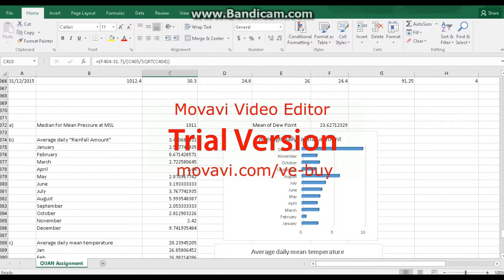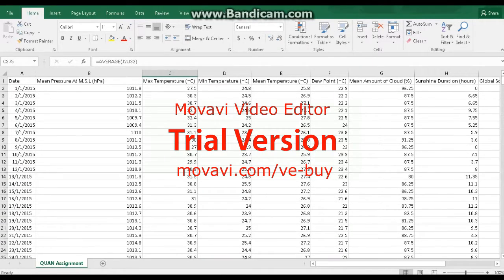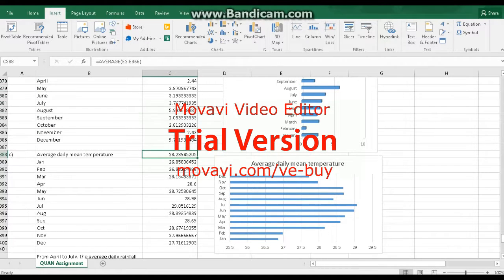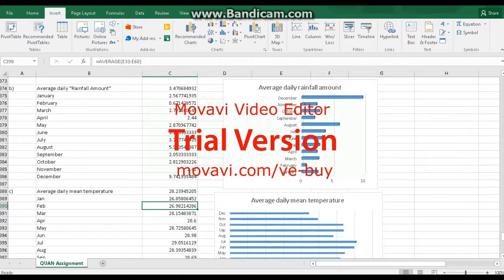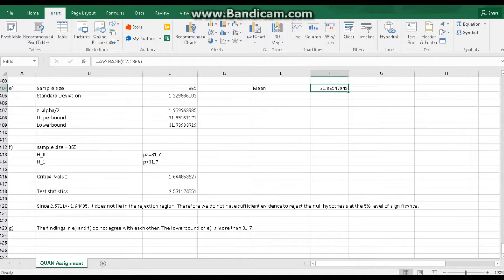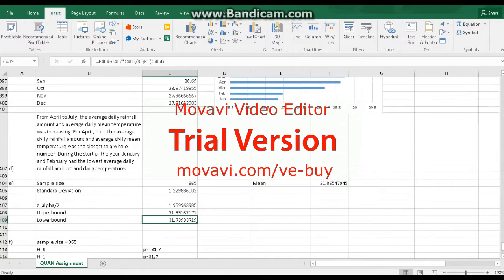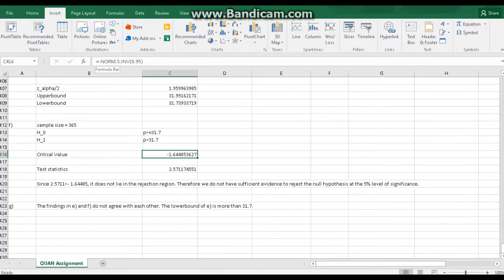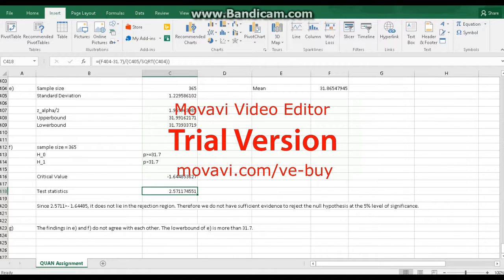QUAN Assignment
Wong Dehou
Temasek Poly
1602656I
P03